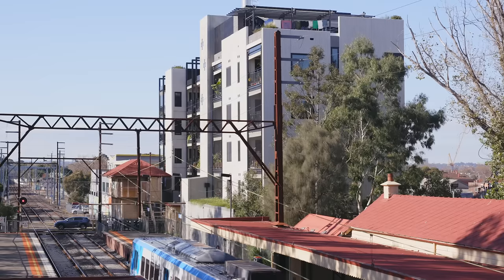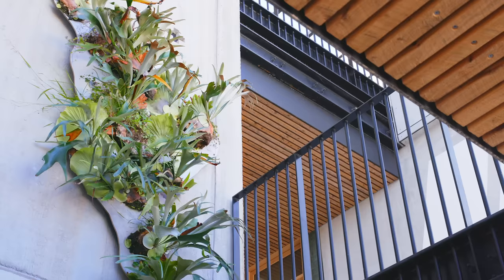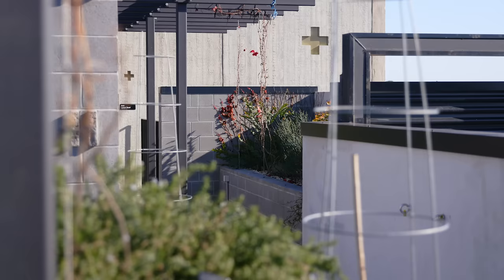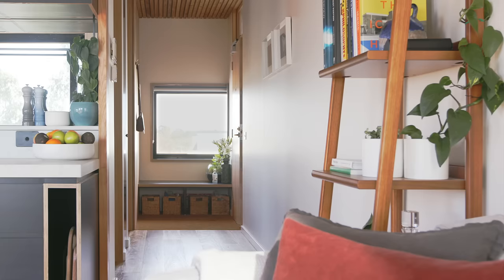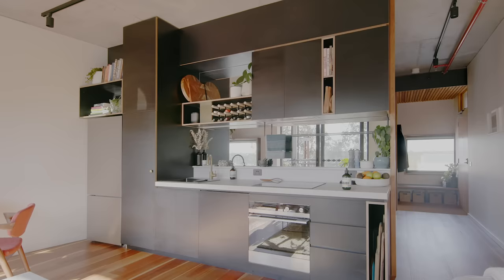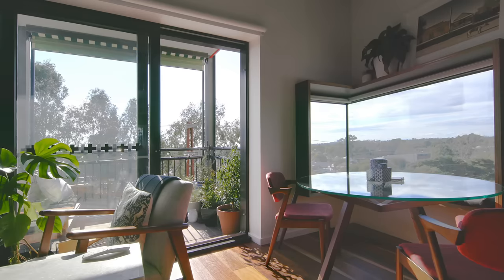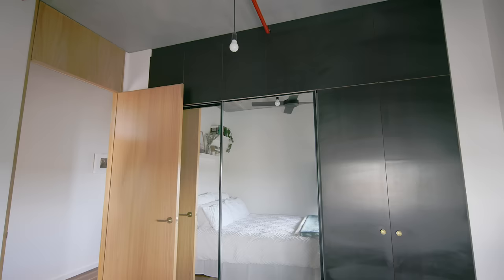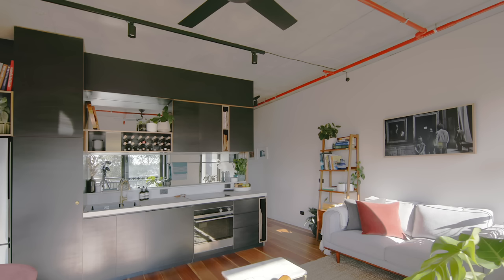NEVER TOO SMALL Melbourne Sustainable Small Apartment - 51sqm/548sqft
While we're still social distancing, we were able to capture another episode of Never Too Small in Melbourne. We'll be sharing more of our usual episodes as restrictions lift.

Nightingale 2 is a continuation of the revolutionary sustainable and low footprint apartment project, designed by Six Degrees as an affordable, vertical community; connected to the streets around it. The 51m2 apartment removes less frequently used parts of the home to communal spaces, creating hubs for interaction and community building. The homes living room functions as living, kitchen and storage, the reoccurring form ply joinery helping it blend into the home. With an additional box built into the window allowing it server as a dining space. Built to be living in, rather than as an investment, Nightingale 2 focuses on making itself a home. Rather than built for investment, Nightingale 2 is designed as a long term, sustainable home within vibrant community.

Nightingale 2.0 is designed by Six Degrees Architects and delivered in collaboration between HIP V. HYPE and Six Degrees Architects in accordance with the Nightingale Housing Values.

Nightingale Housing @nightingale.housing
Six Degrees Architects @sixdegreesarchitects
HIP V. HYPE’s  @hipvhype

Creator: Colin Chee
Director: Travis Crosbie
Producer: Luke Clark
Camera: Travis Crosbie
Editor: Colin Chee